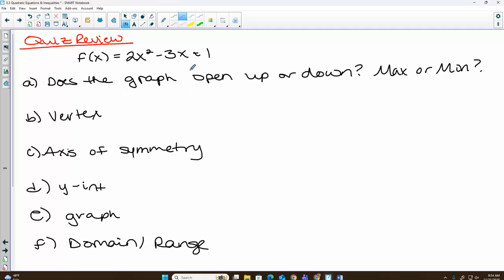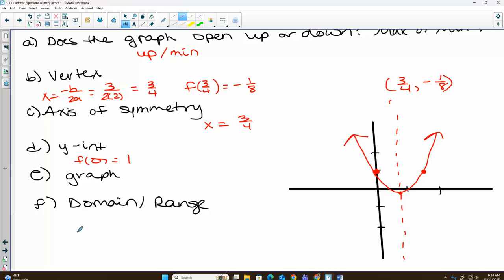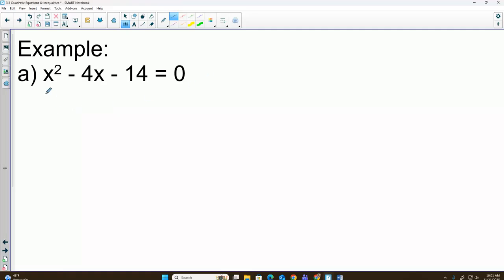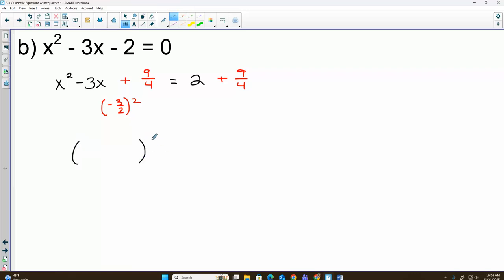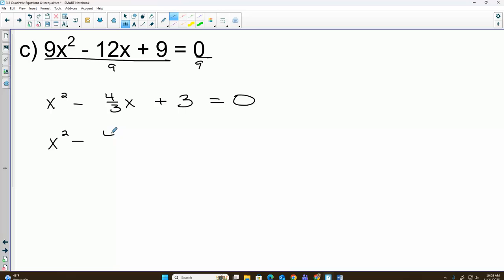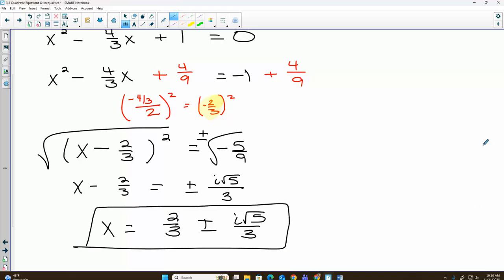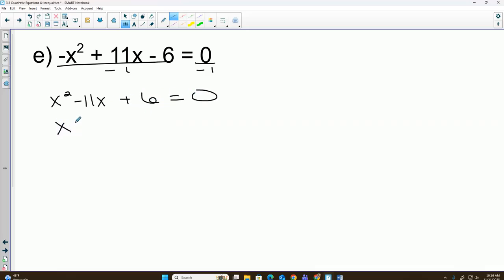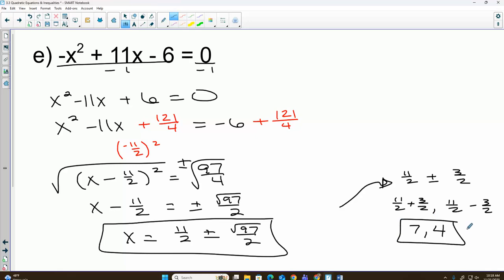Section 3 3 Nov 21